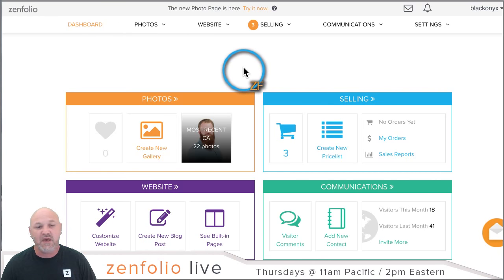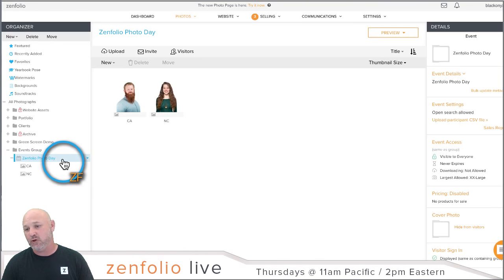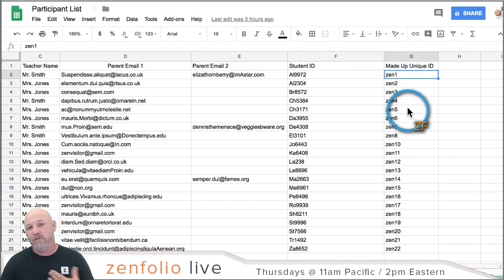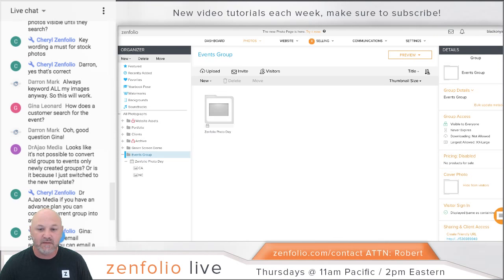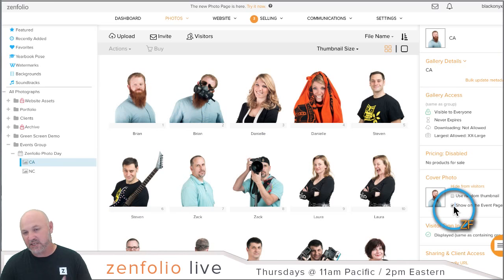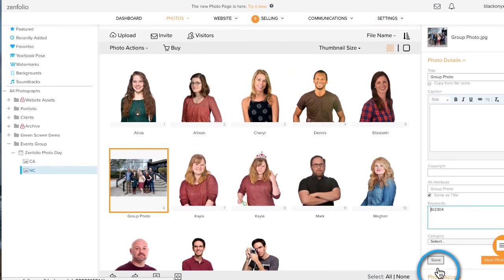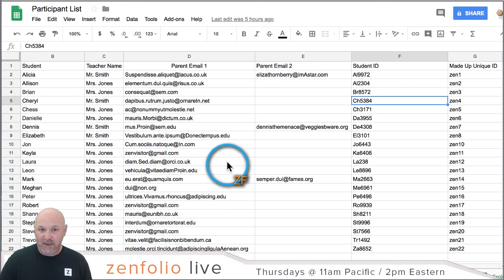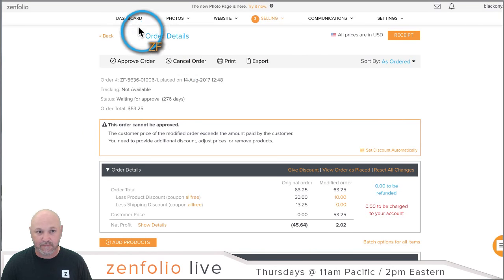Using the “Events” feature for School & Sports Photography - Zenfolio Live May 17th 2018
To learn how Zenfolio can help you increase sales and simplify your workflow, schedule a free business consultation with a Zenfolio Account Manager, today!